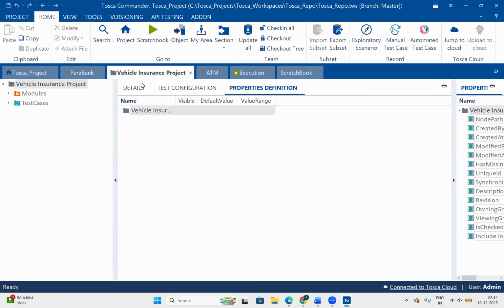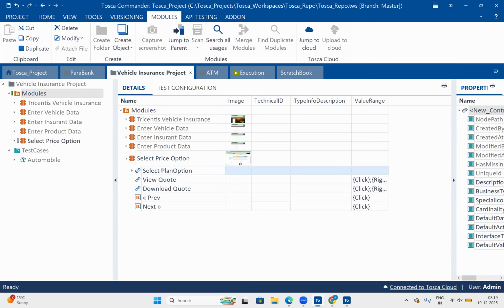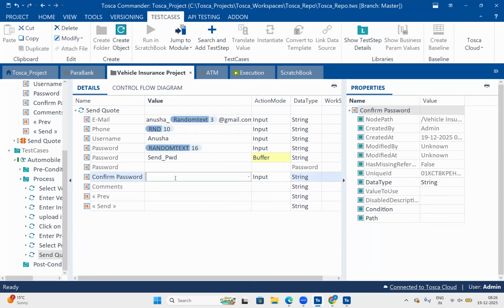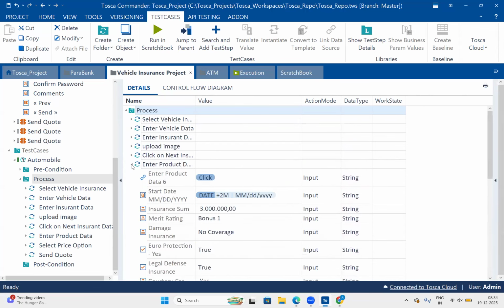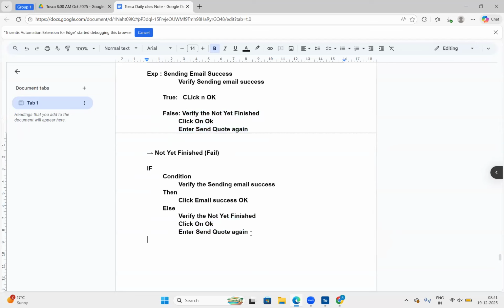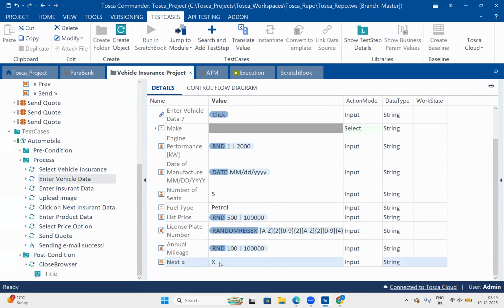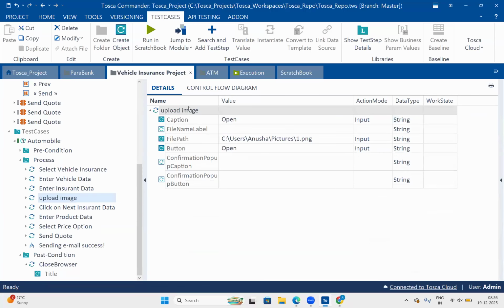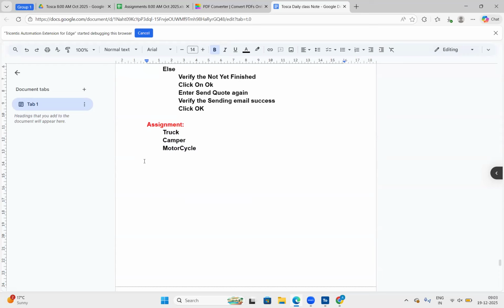19-12-2025 Tosca Automobile insurance project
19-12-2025 Tosca Automobile insurance project